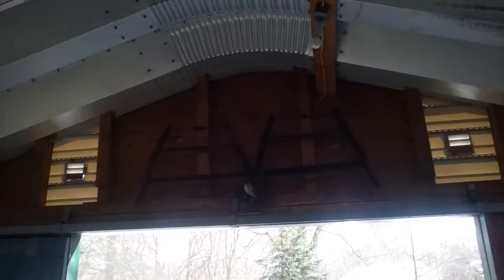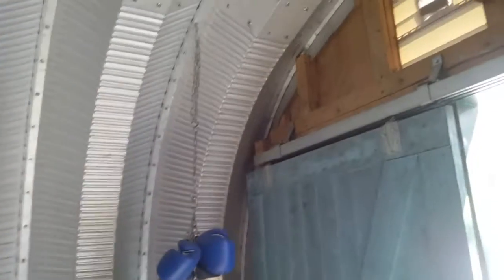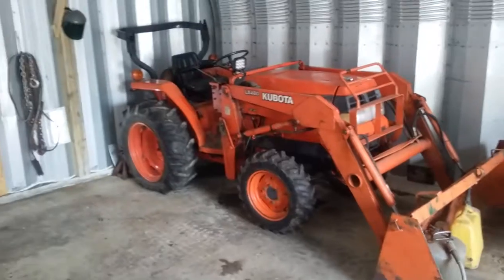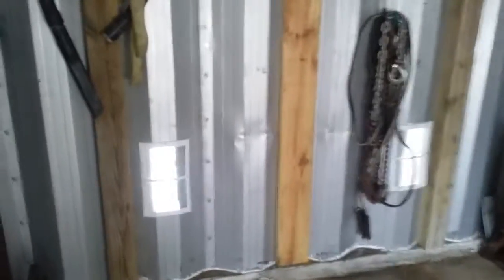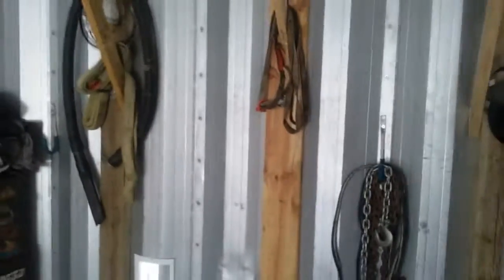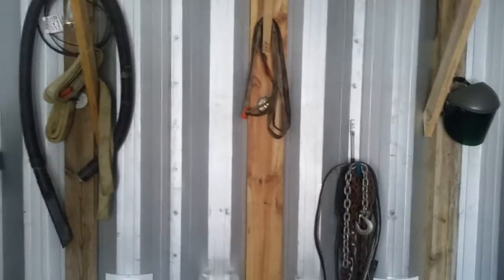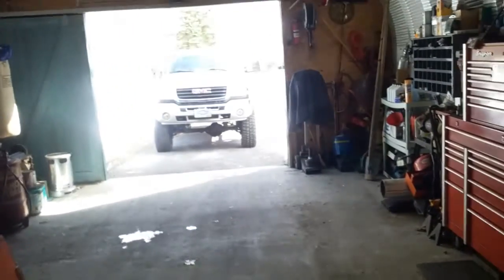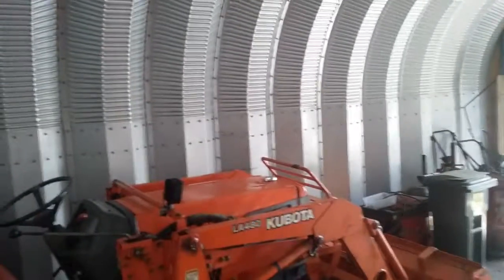American steel garages solid axle dually, chevy,gmc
Steel garages,tool box ,junk Earthly materialistic thing